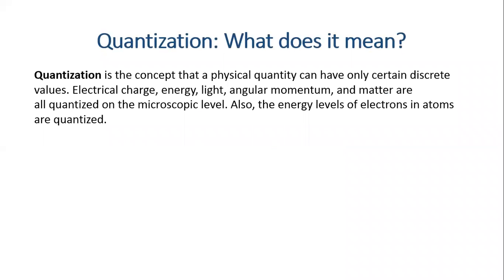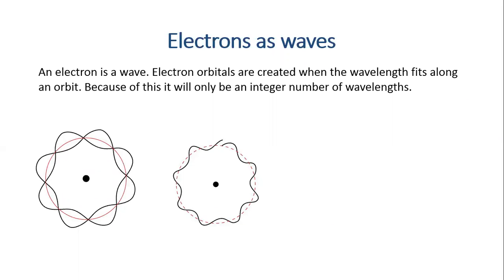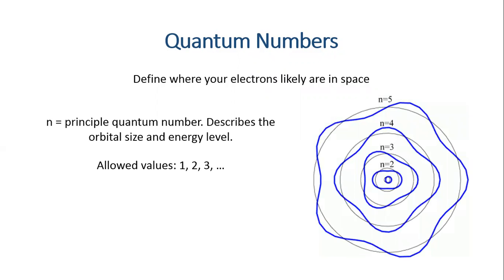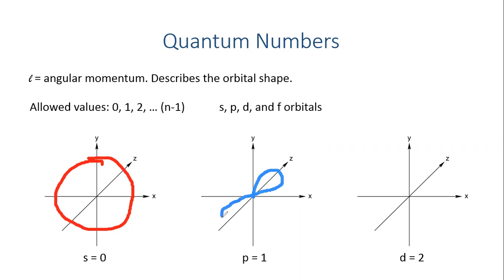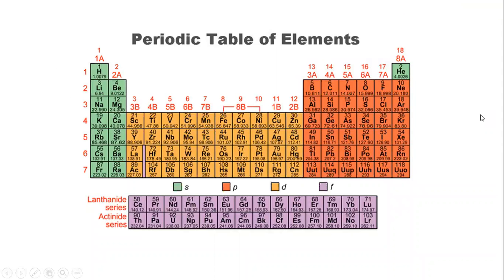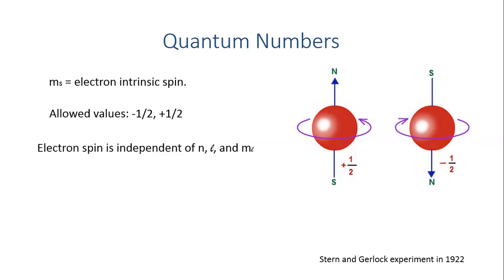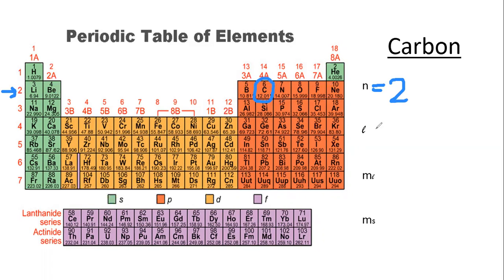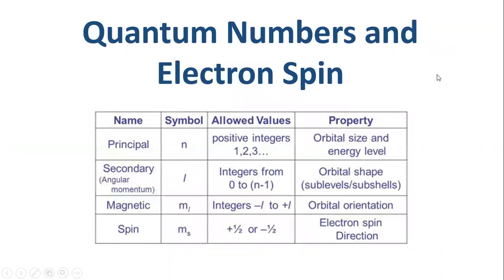The periodic table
General Physics II / Physics 106 BYU  2020 - PRIVATE -Video , Author: Victoria Mikkelson